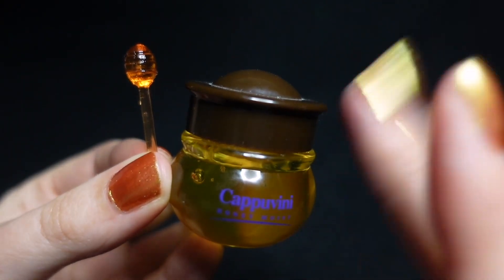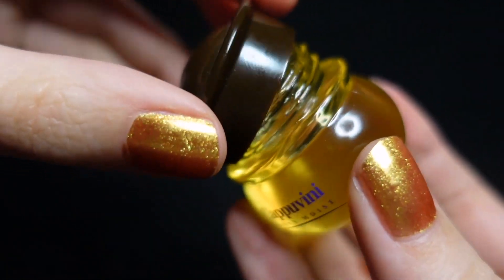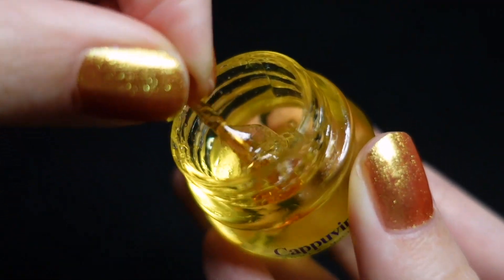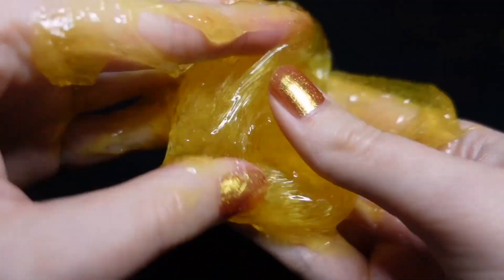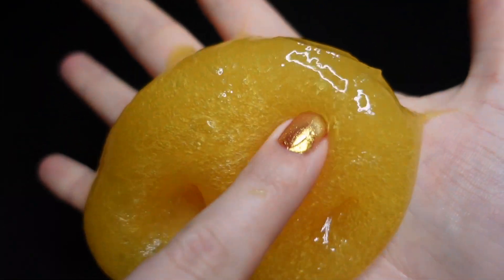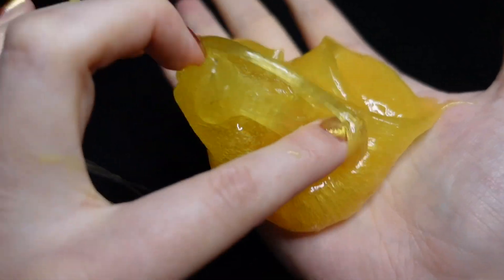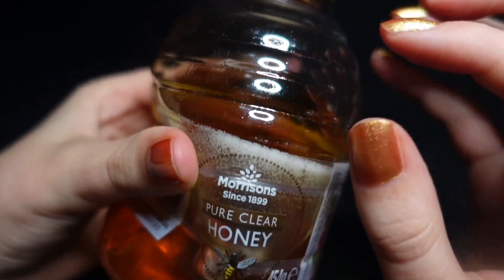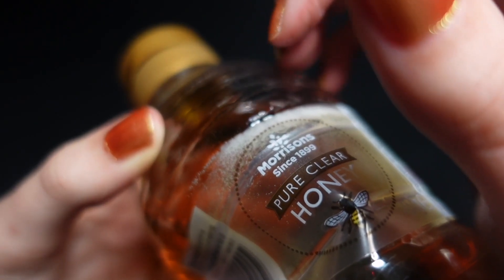ASMR Honey Aesthetic Tingles 🍯 (Whispered)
ASMR whispered video with the theme of honey! Honey makeup, honeycomb, skincare, slime etc. LOTS of sticky sounds which I hope help you relax 💤🍯

This video is for relaxation. The intended audience for this video is 13+.